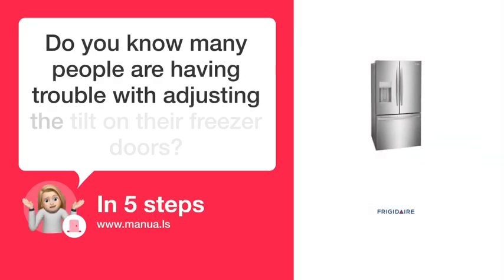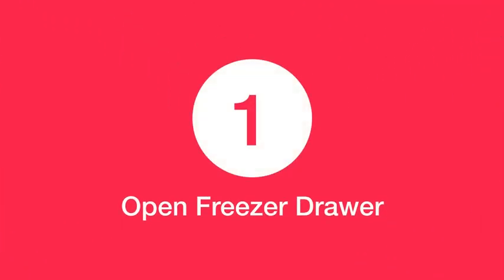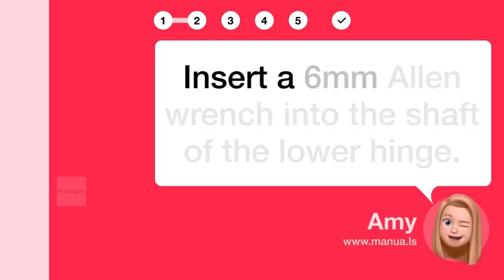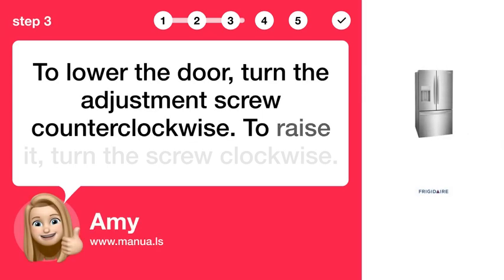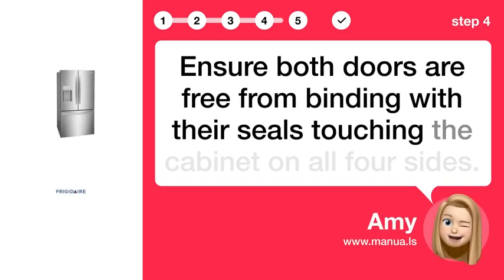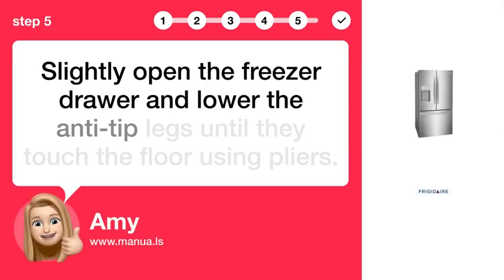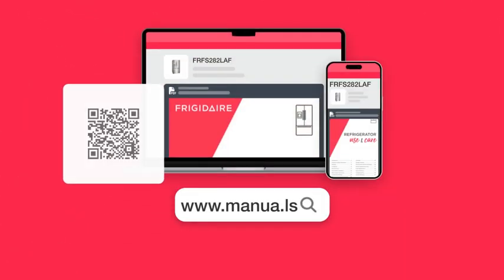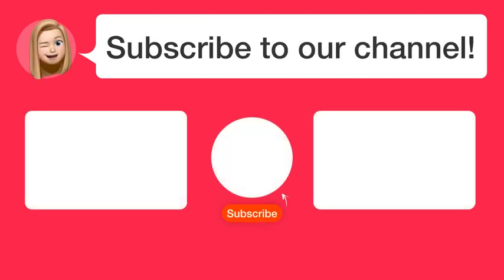How to Adjust the Tilt on the Freezer Door of Frigidaire FRFS282LAF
📺 Learn how to adjust the tilt on the freezer door of Frigidaire FRFS282LAF. Watch this video to ensure your doors close properly!

📖 In 5 steps:
1. Open the freezer drawer to access the hinges for the fresh food doors.
2. Insert a 6mm Allen wrench into the shaft of the lower hinge.
3. To lower the door, turn the adjustment screw counterclockwise. To raise it, turn the screw clockwise.
4. Ensure both doors are free from binding with their seals touching the cabinet on all four sides.
5. Slightly open the freezer drawer and lower the anti-tip legs until they touch the floor using pliers.

📚💬 Manual and other questions:
On our site, you can find the complete manual for the Frigidaire FRFS282LAF. There, you can also ask your question to other Frigidaire FRFS282LAF users.